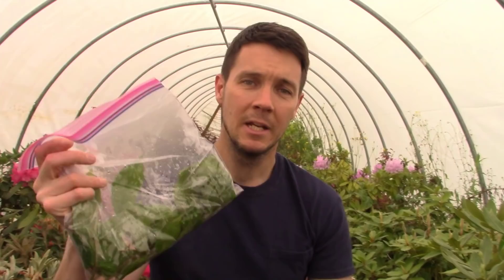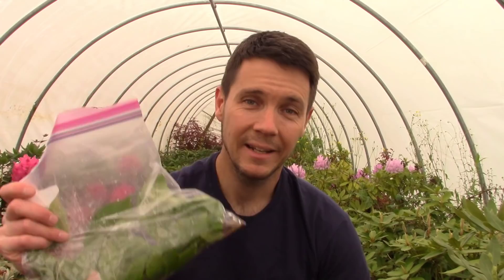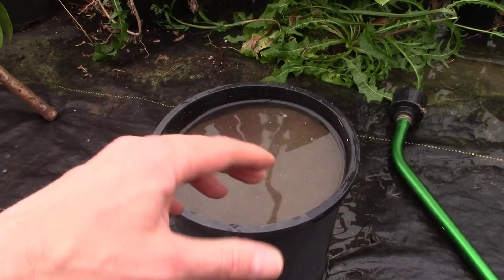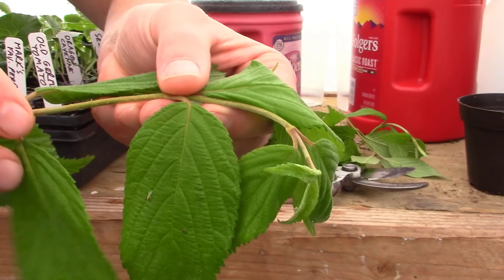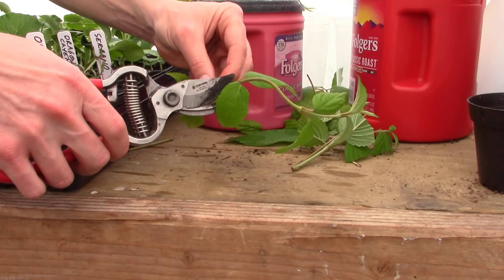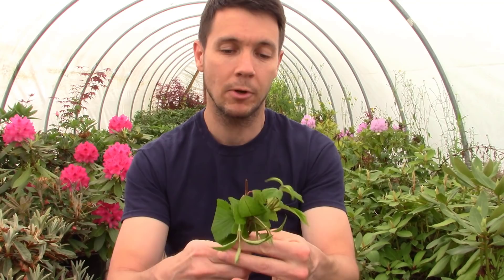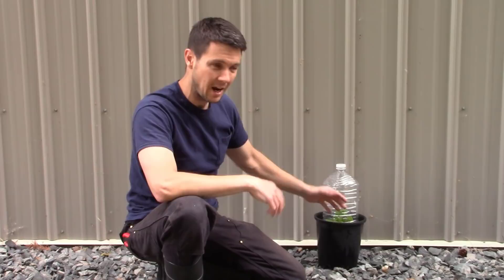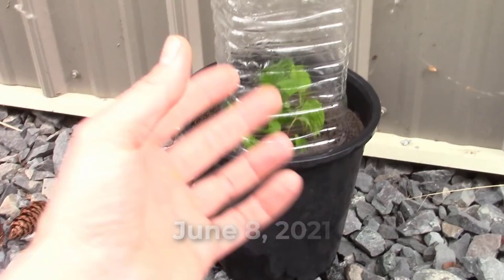A Simple Method to Root Plants from Cuttings | Propagating Softwood Viburnum Cuttings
Let's take a look at a simple method to root plants from cuttings.  I came across one of my favorite plants last spring and had to get some softwood cuttings.  The plant is doublefile viburnum.  This is a beautiful landscape plant with layers of white flowers in spring, orange / red leaf colors in fall, and berries through the winter.